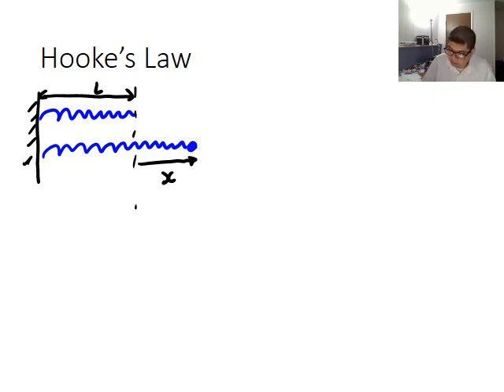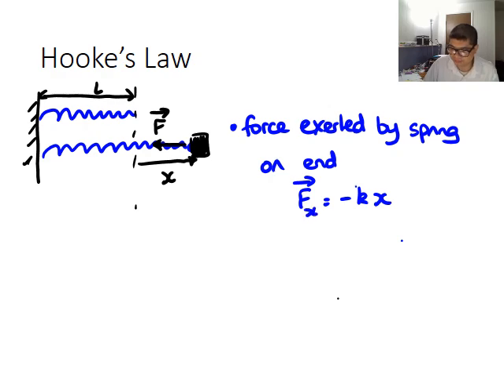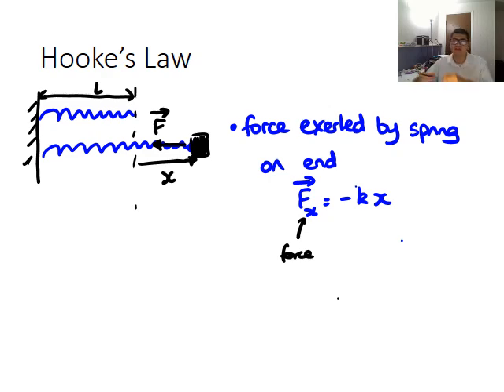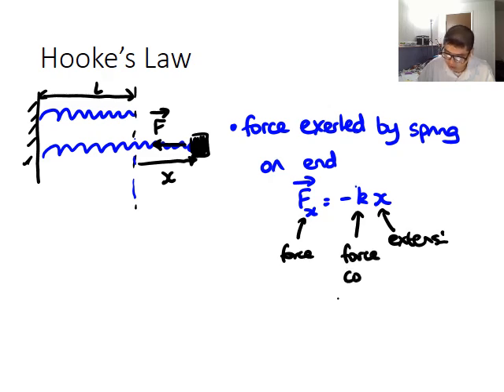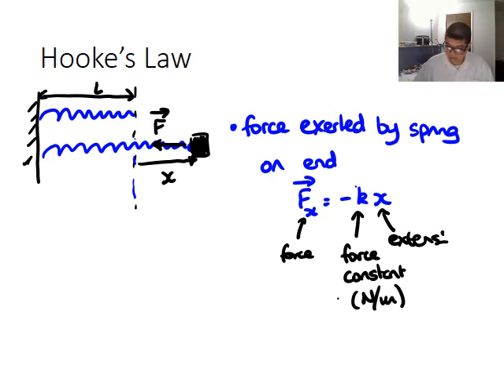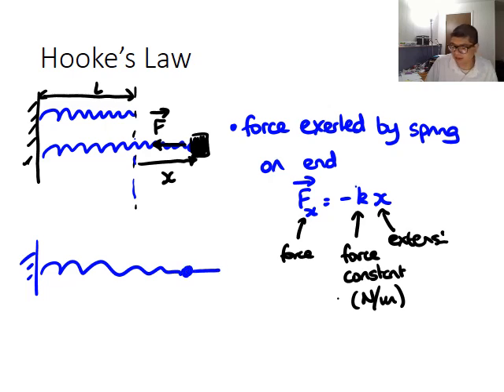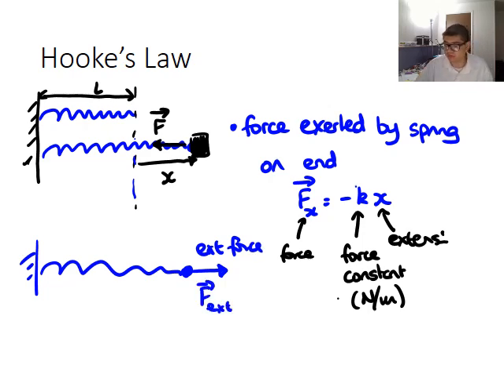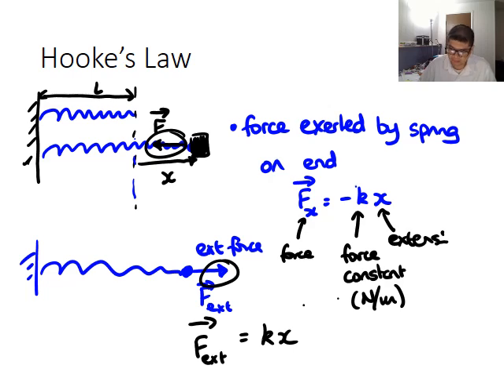Hooke s Law - Concepts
An old lecture video designed for algebra-based physics.  This is only the conceptual part of the lecture video.